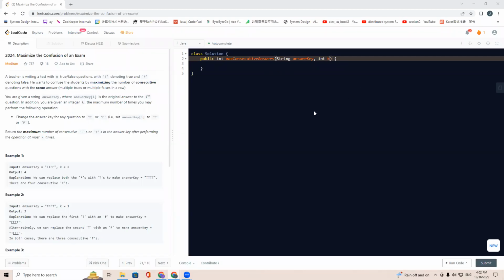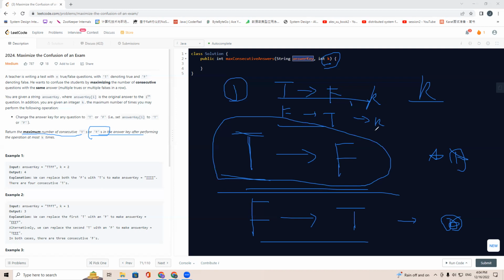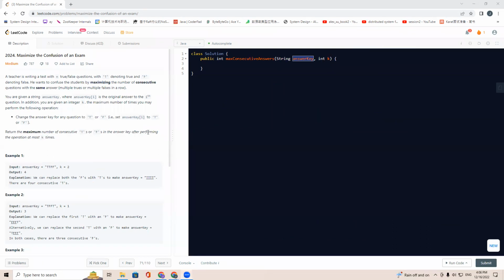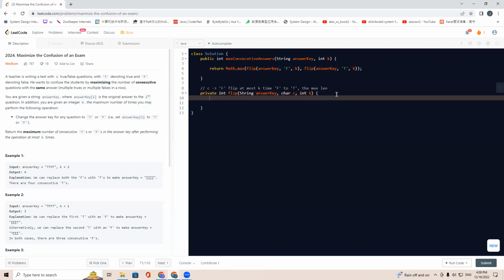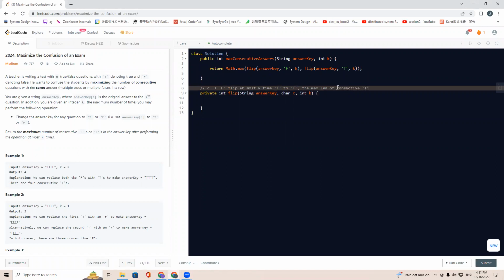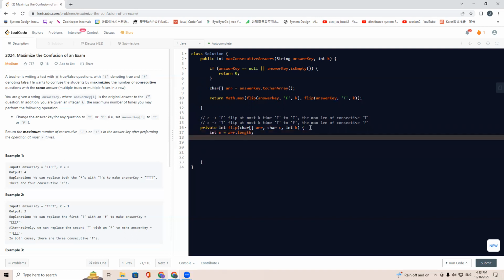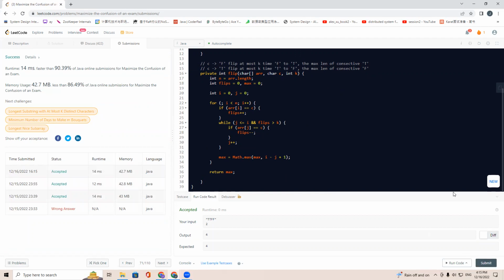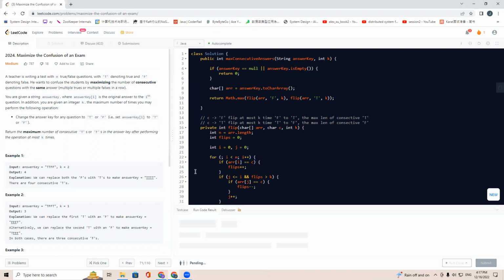2024. Maximize the Confusion of an Exam